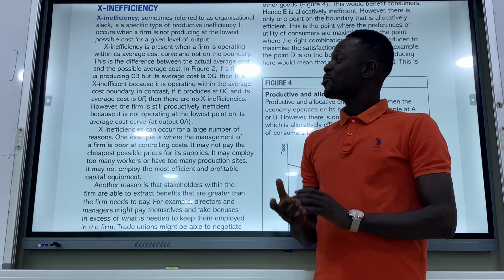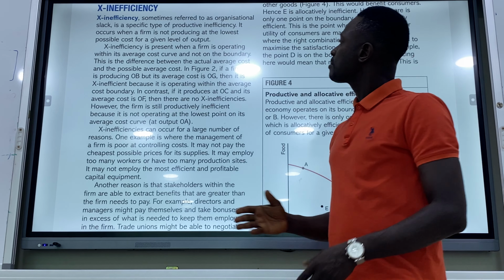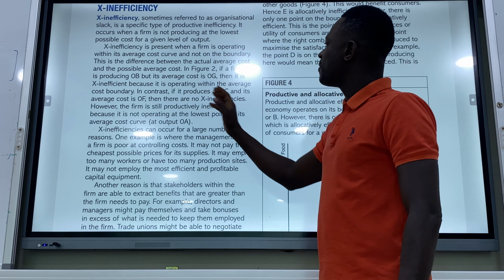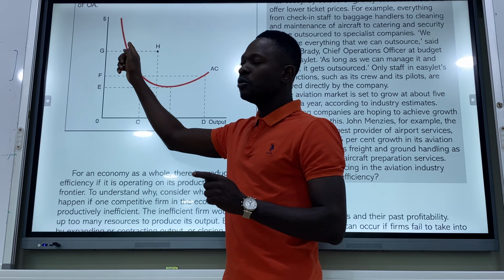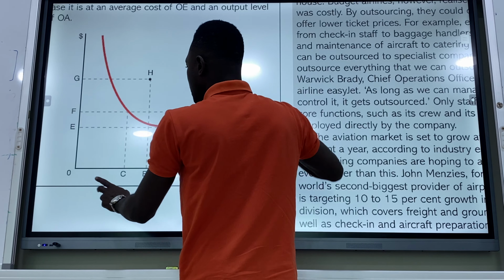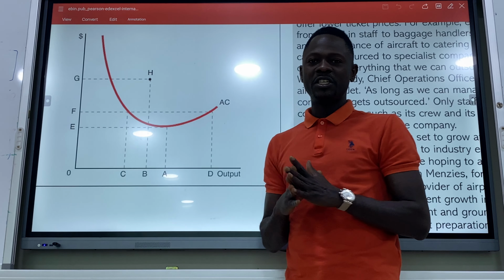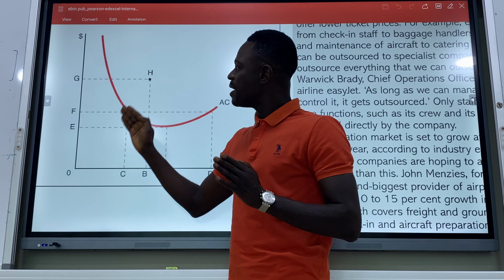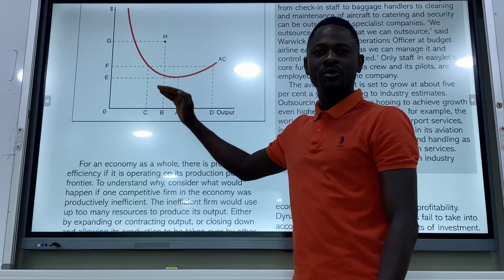Economics A’Level (X-Inefficiency) Part1